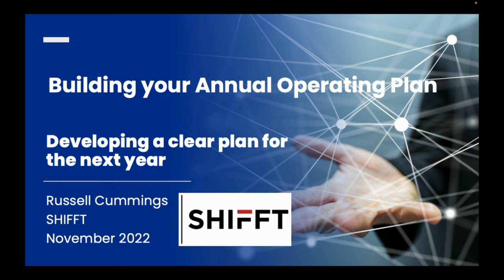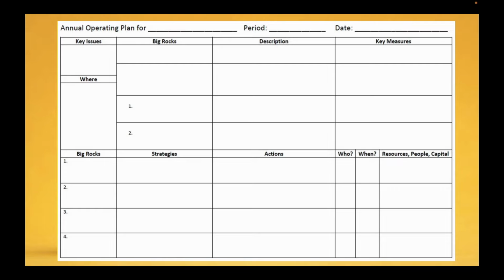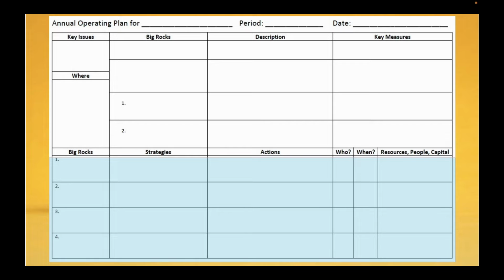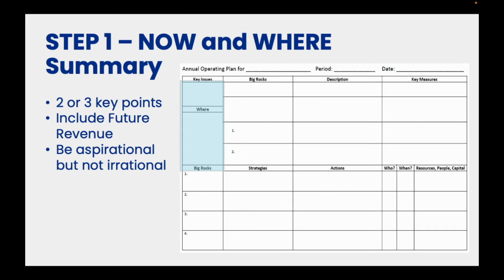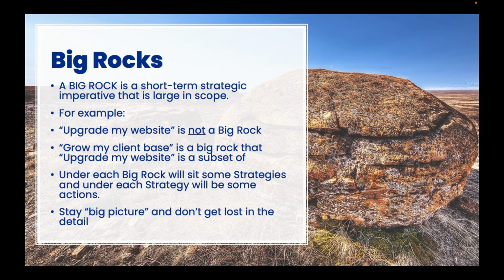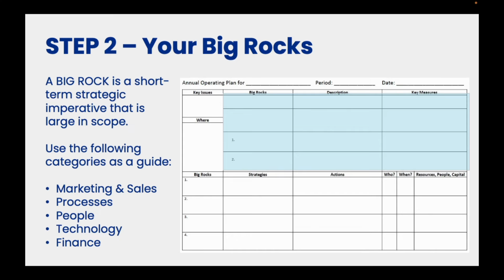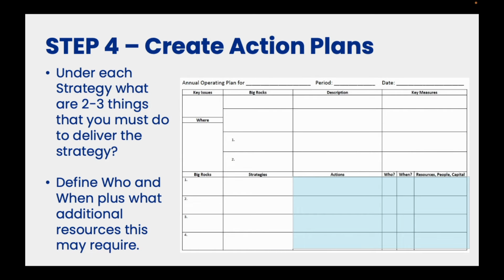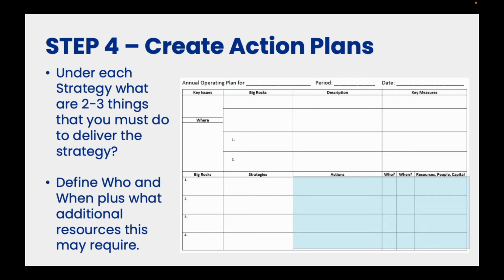Develop an Annual Operating Plan for your business in 4 steps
In this short instructional video, Russell Cummings - Business Coach, explains how to build a simple Annual Plan for your business - an Annual Operating Plan ("AOP").